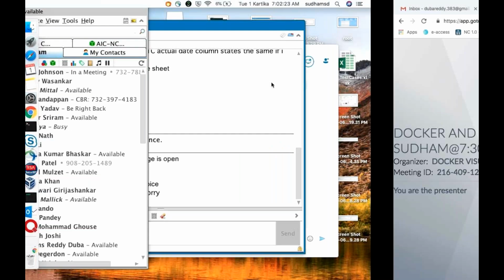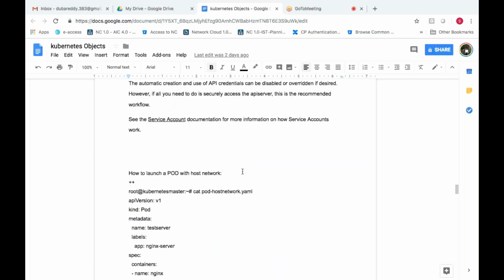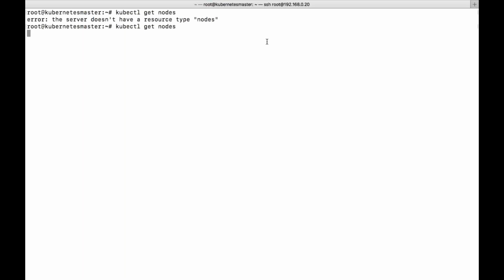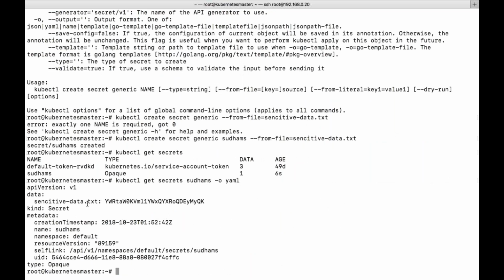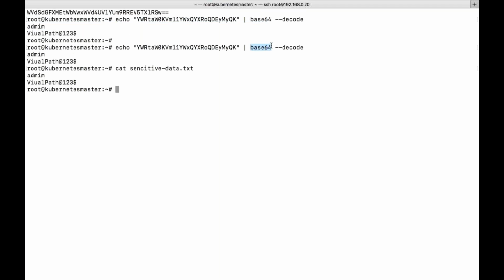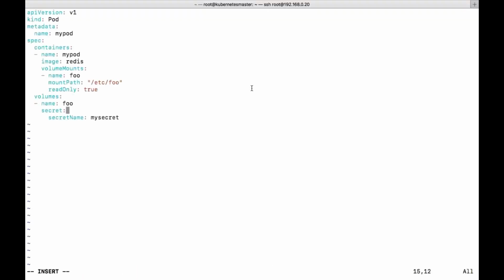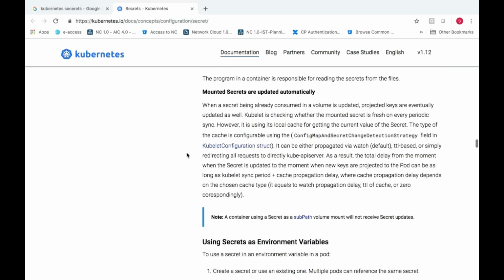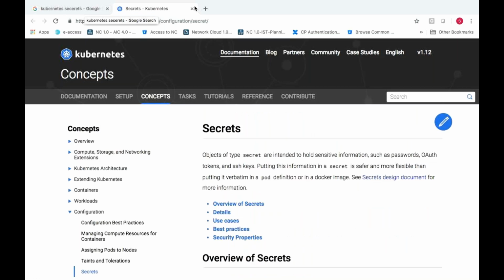Docker and Kubernetes Session 25